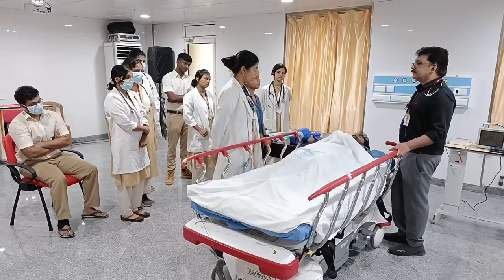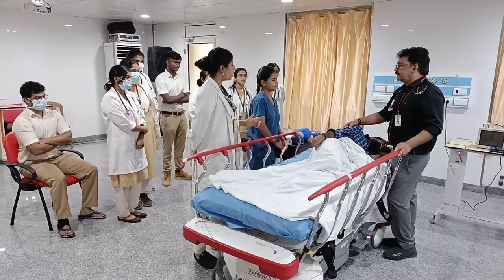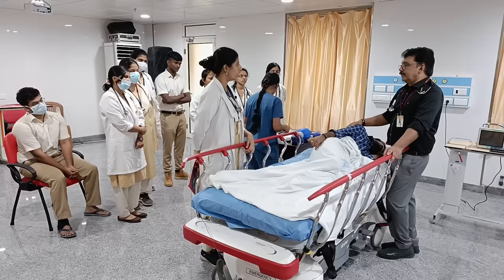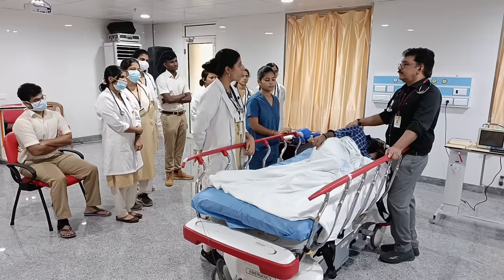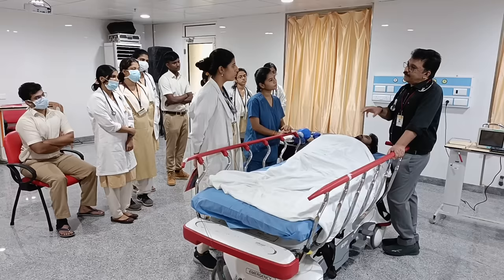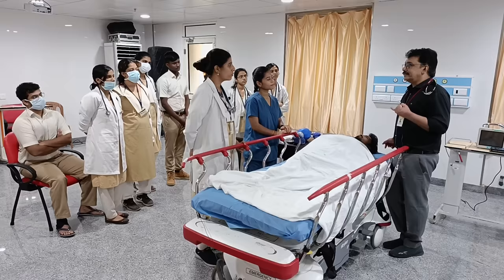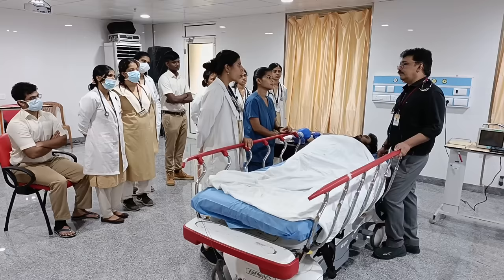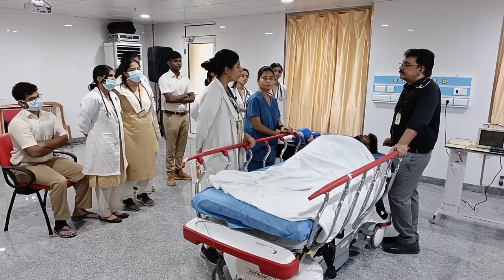MBBS Case Scenario || Seizure management